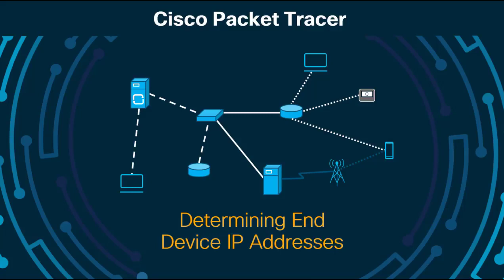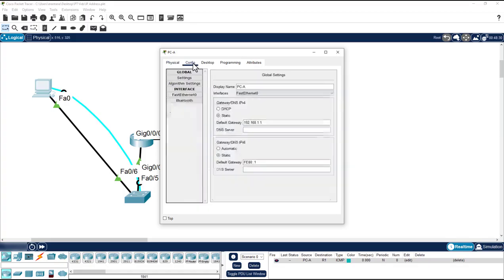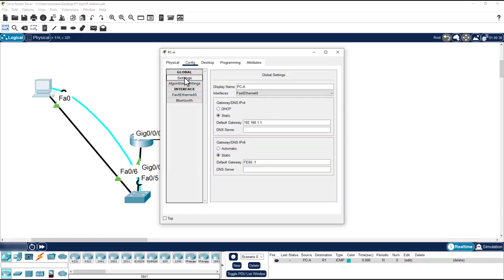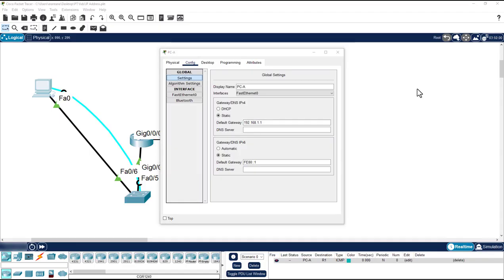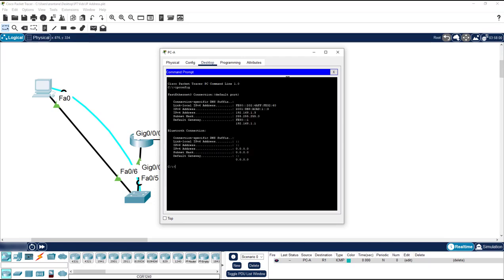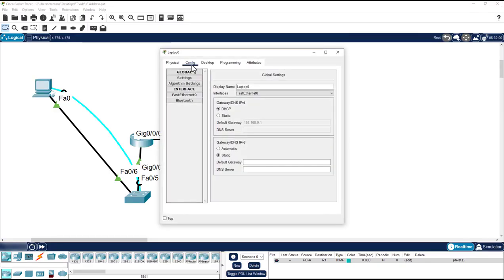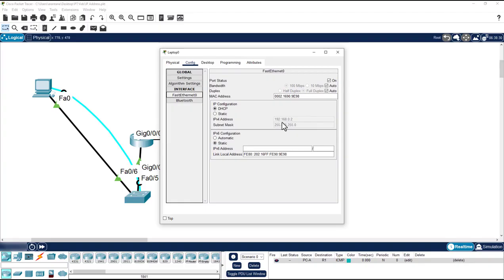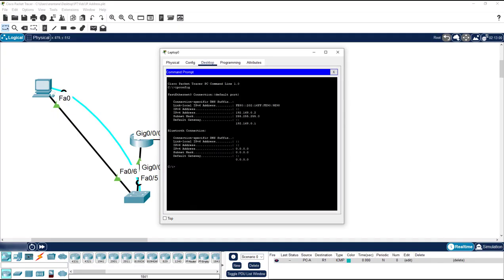Industrial Networking Essentials 4.2.9 - Determining End Device IP Addresses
In this video, learn how to determine the IP address of end devices in Cisco Packet Tracer using both the Config tab and the command prompt. Understanding how devices receive and display their IP configuration is essential for troubleshooting and building functional networks.

You’ll learn how to:

🔹 Check static IP settings on a PC
🔹 View the assigned IP address, subnet mask, and default gateway
🔹 Understand which parts of the address represent the network vs. host
🔹 Locate gateway information under the Settings menu
🔹 Use the Desktop → Command Prompt to run ipconfig
🔹 Identify IP configuration on devices using DHCP
🔹 Recognize greyed-out fields that indicate dynamically assigned settings
🔹 Compare static and dynamic addressing behavior

This tutorial helps you confidently verify device addresses, understand how IP configuration works, and troubleshoot connectivity issues in your Packet Tracer networks.

Enjoy exploring and learning with Cisco Packet Tracer!